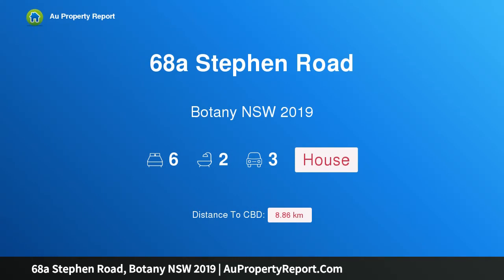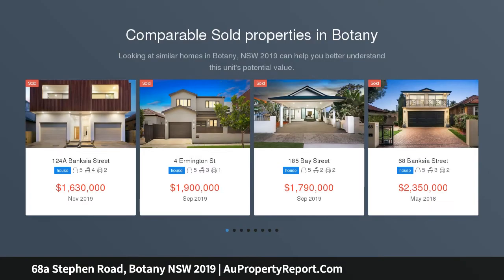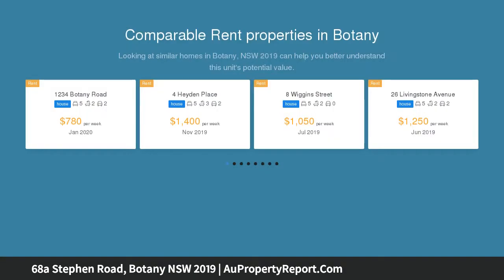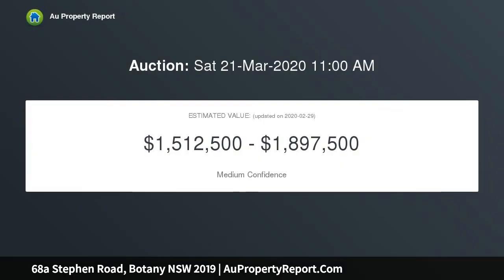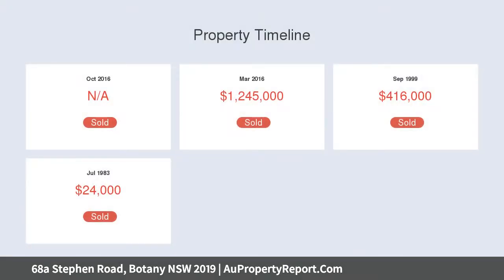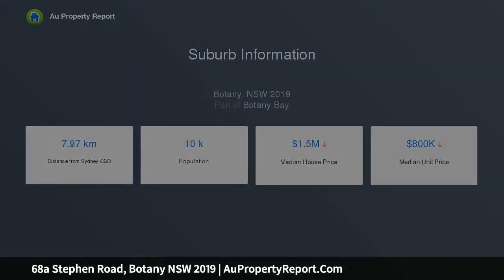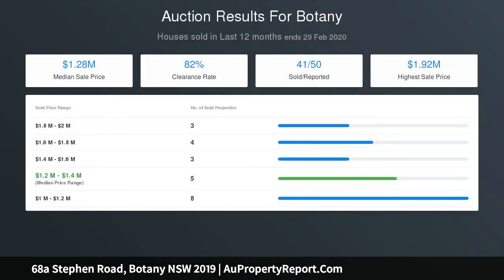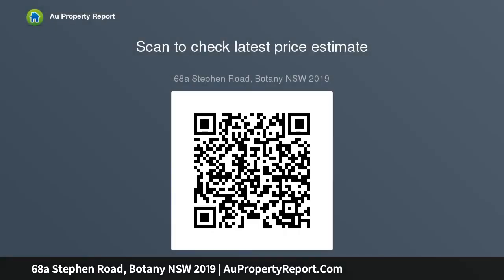68a Stephen Road, Botany NSW 2019 | AuPropertyReport.Com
68a Stephen Road, Botany NSW 2019
Property Type: house
Bedrooms: 6
Bathrooms: 6
Car Space: 3
TWO FOR THE PRICE OF ONE!